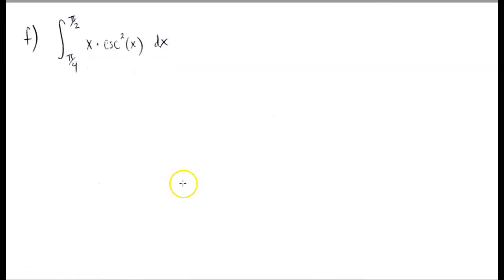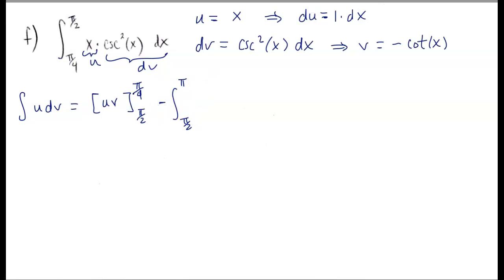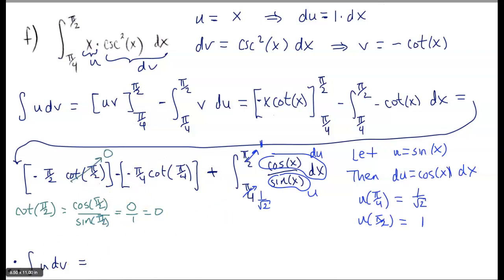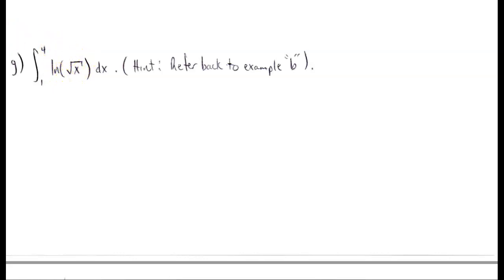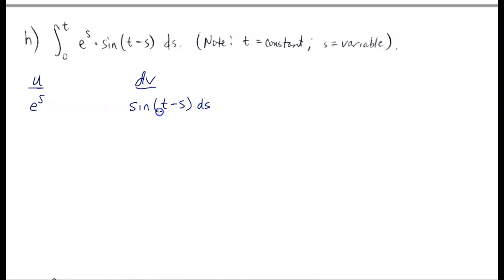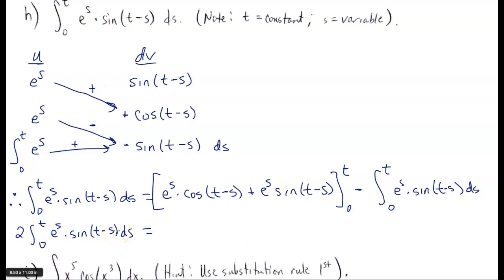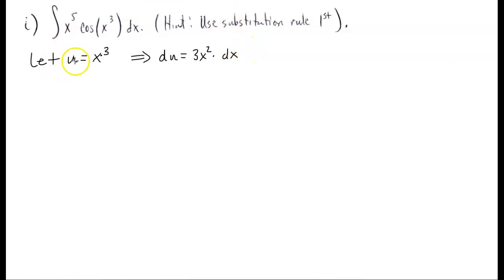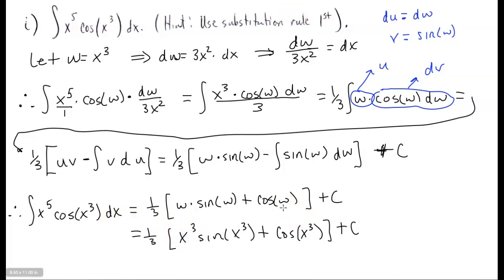Integration by Parts: Traditional and Tabular Integration Examples - Part 2